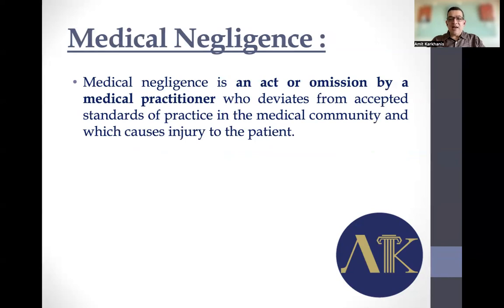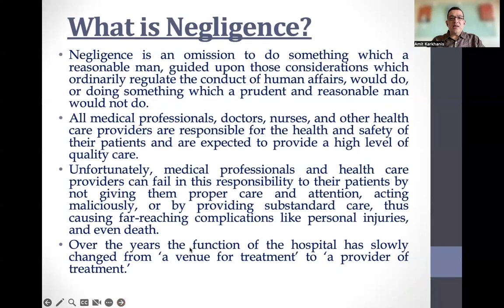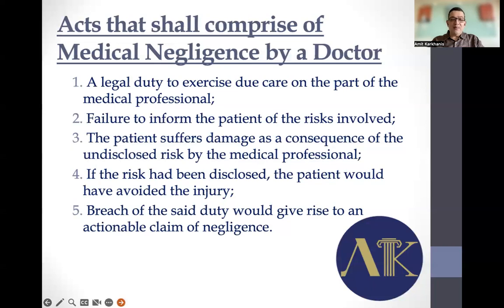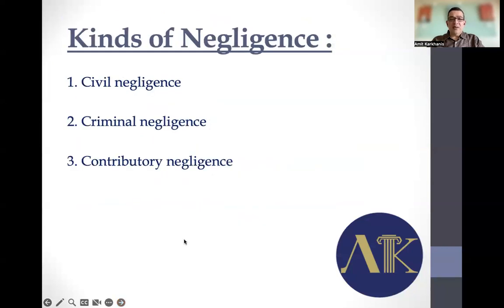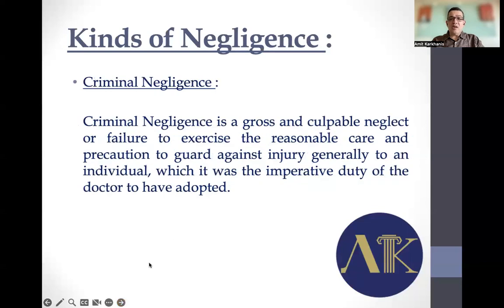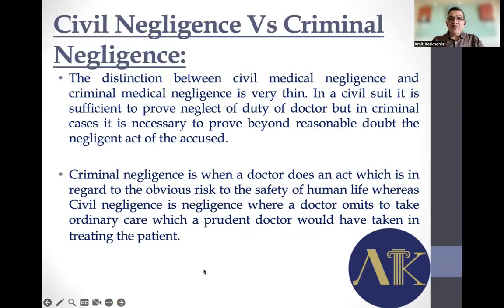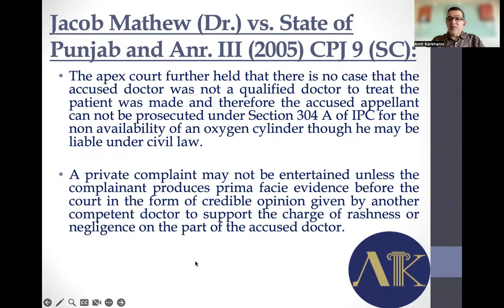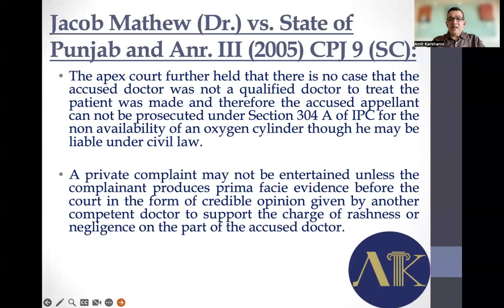Medical laws by Adv Amit Karkhanis